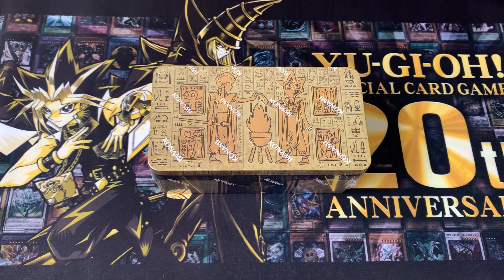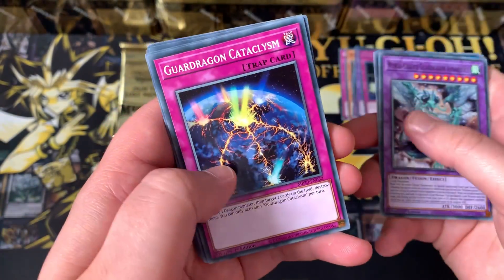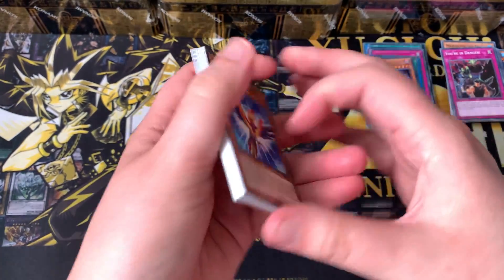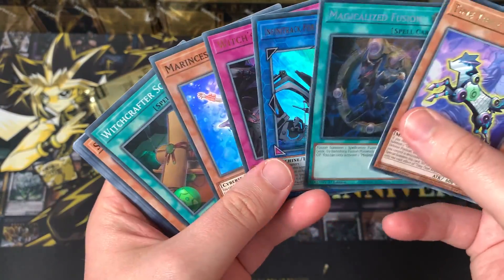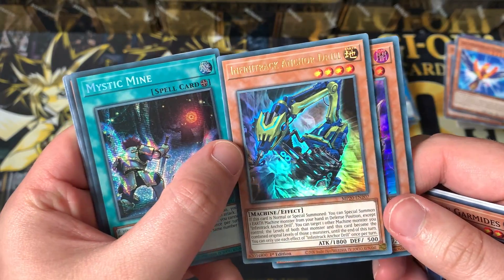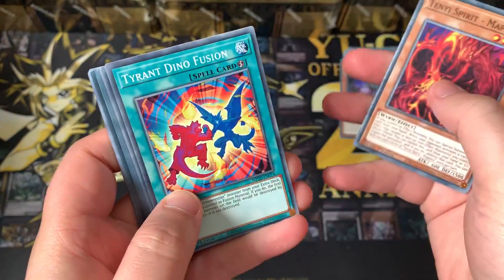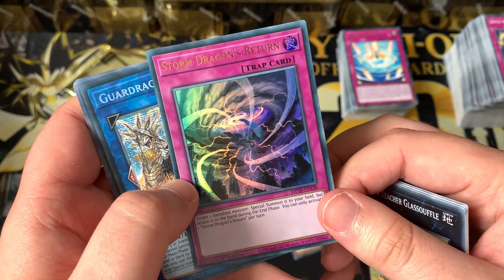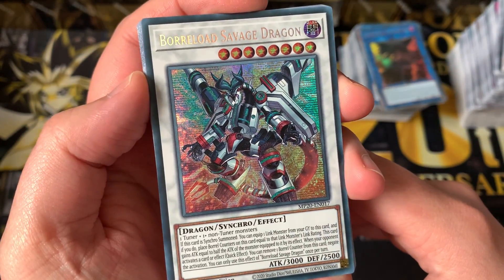Opening an Entire Case of Yu-Gi-Oh! 2020 Megatins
Just another Case Opening, this time of 2020 Megatins!

=== MUSIC TRACKS ===